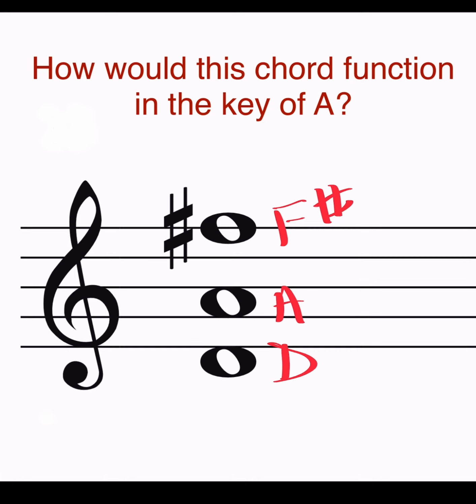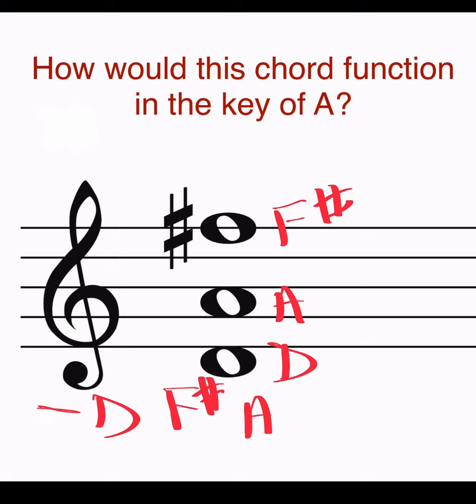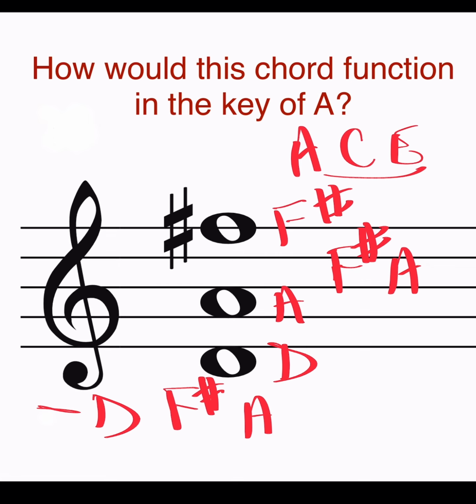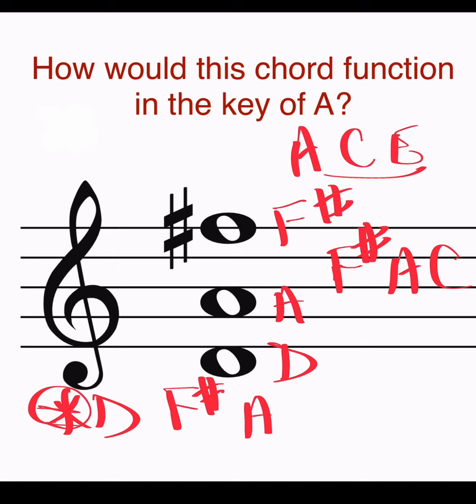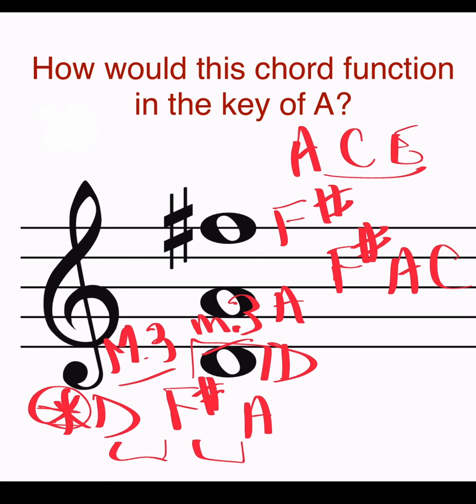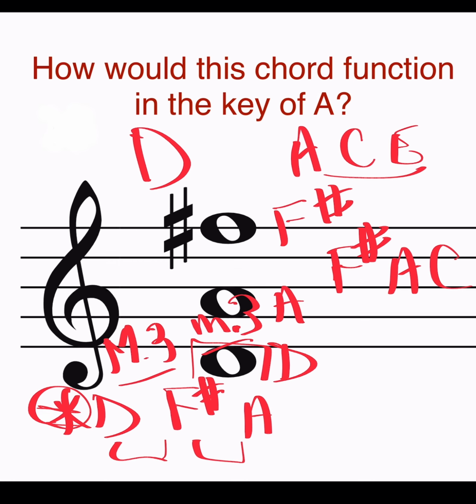🎵 MUSIC THEORY 833: Chords in A major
Chords and how they function